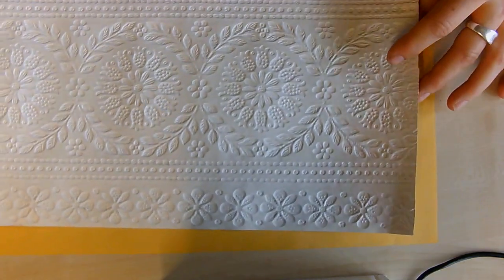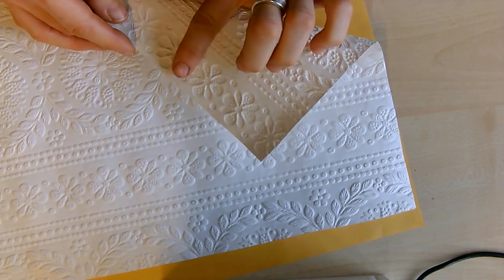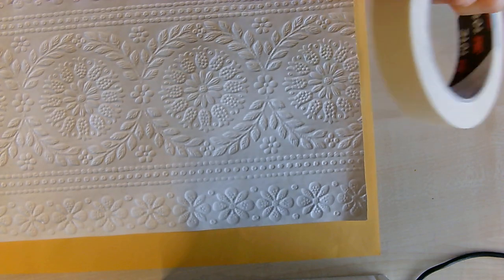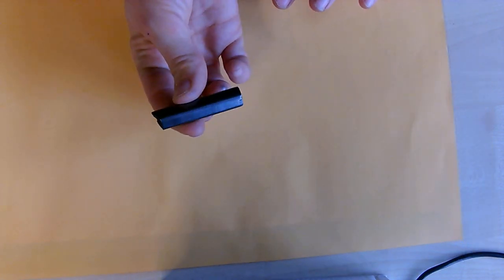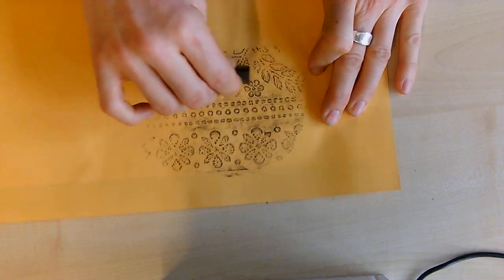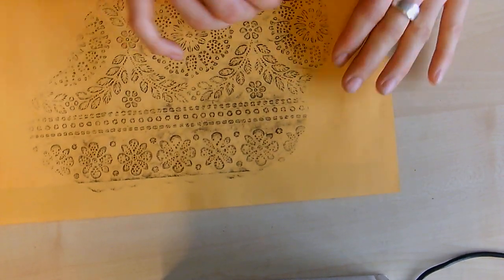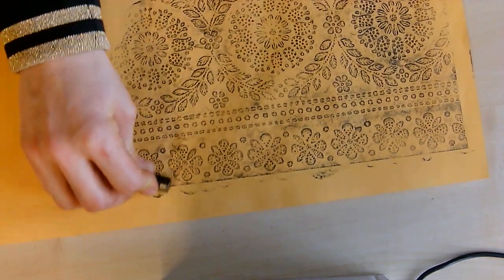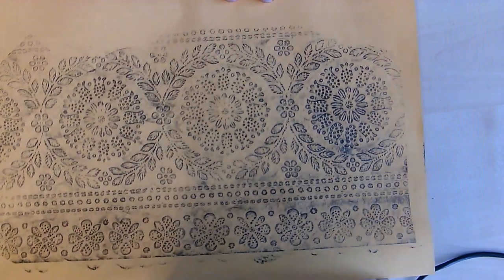Graphite Rubbing Using Wallpaper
This is a demonstration showing how to make patterns using a graphite stick and textured wallpaper.